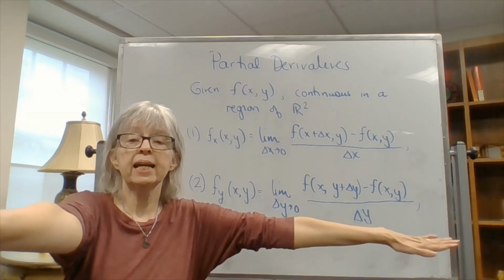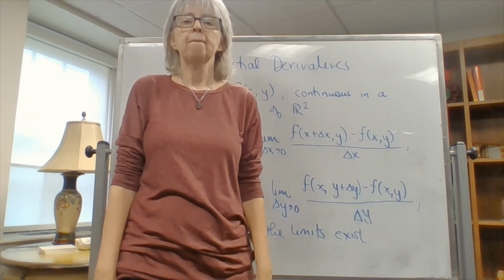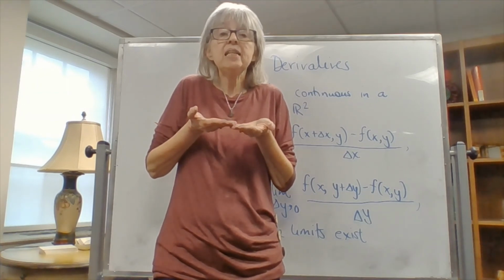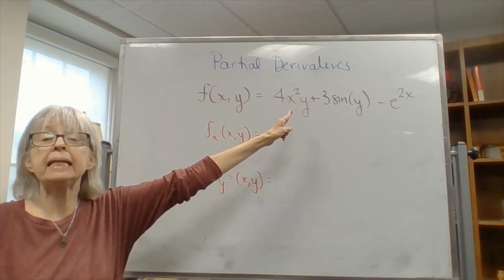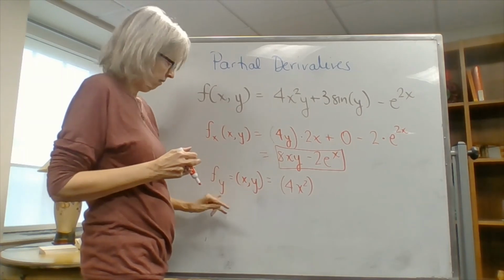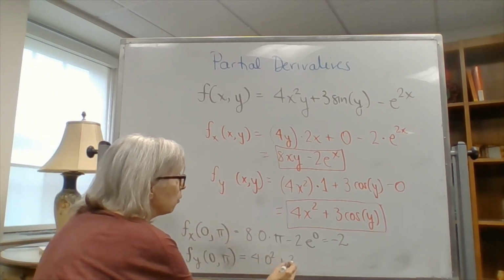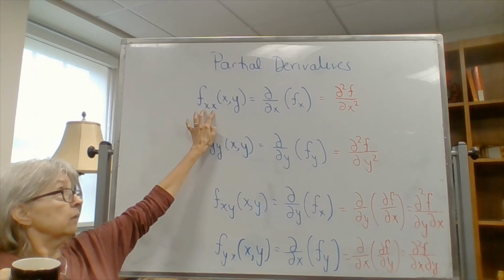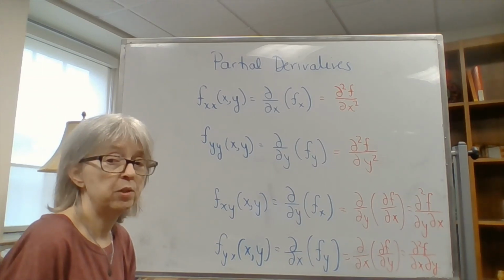MATH 102 Introduction to Partial Differentiation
Definitions of first, second, and mixed partials of a function of two variables. Includes one example of finding and interpreting first partials